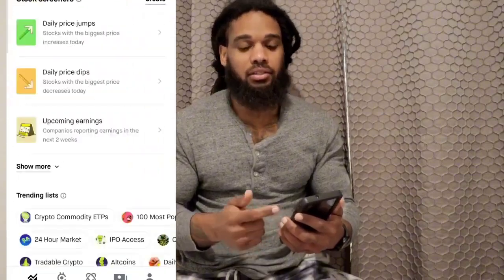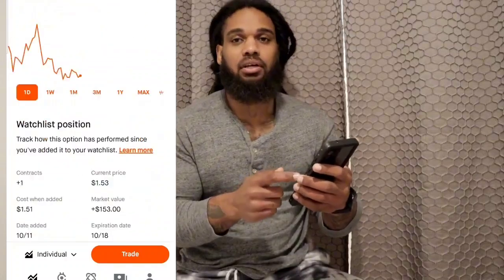How to "paper trade" options on robinhood (for beginners)